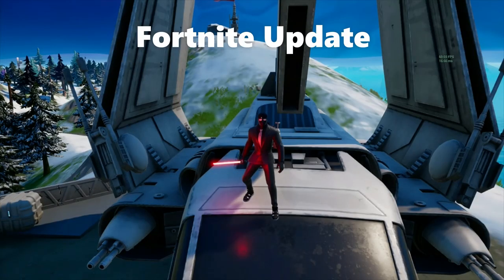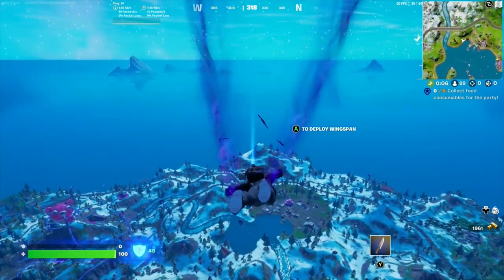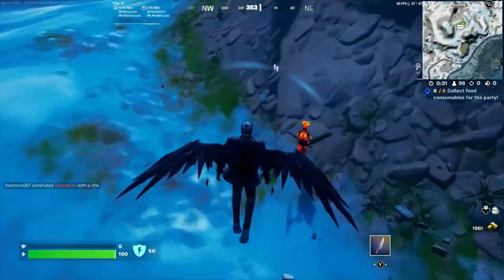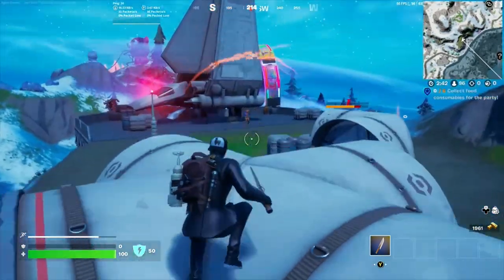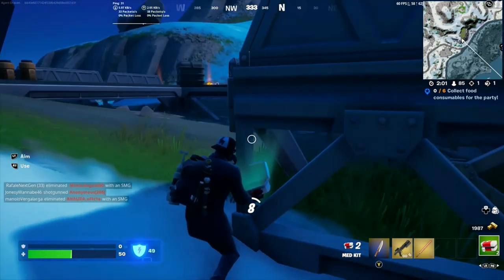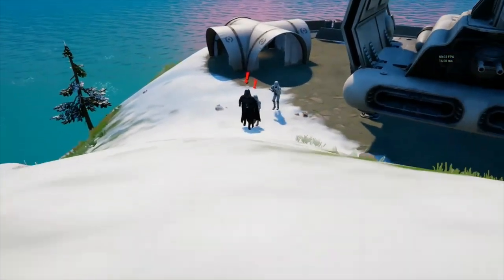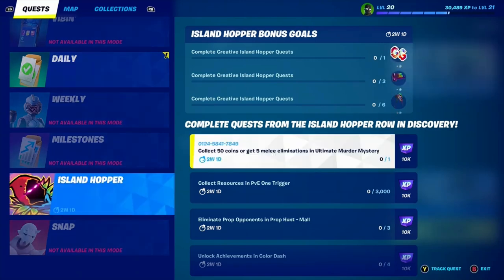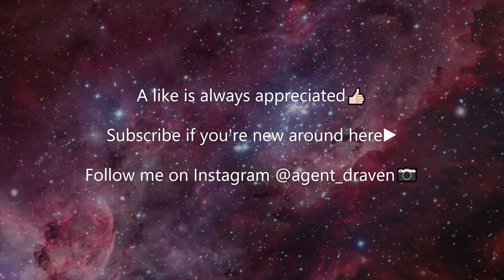Fortnite NEW Darth Vader Boss + MORE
The Darth Vader boss is finally in Fortnite!

epicpartner Use my code AGENTDRAVEN in the item shop✔️

Equipment used:
Xbox One
Window Video Editor